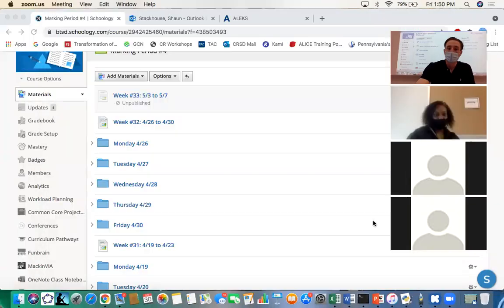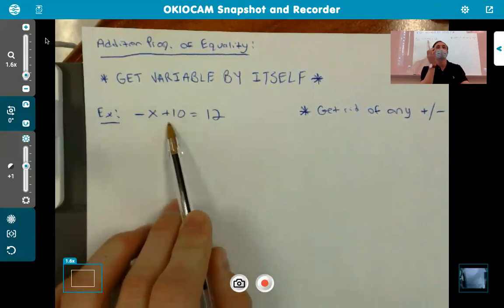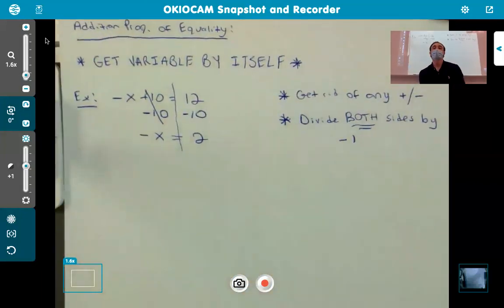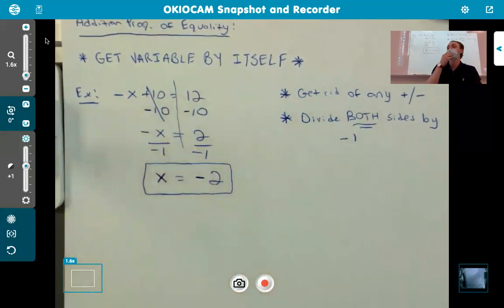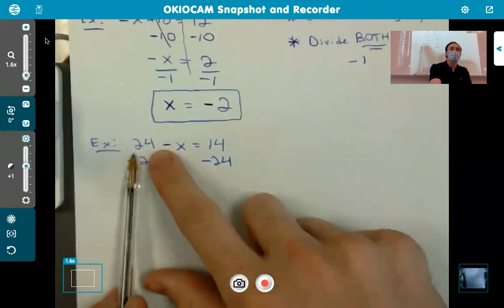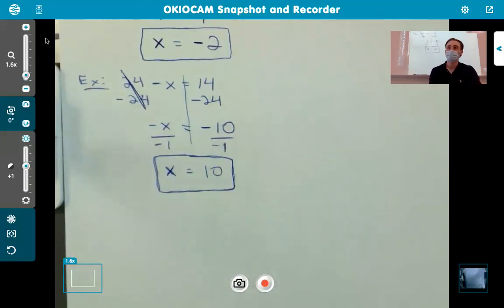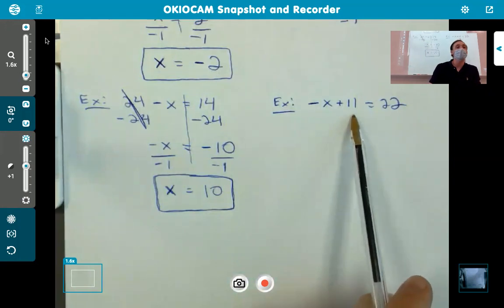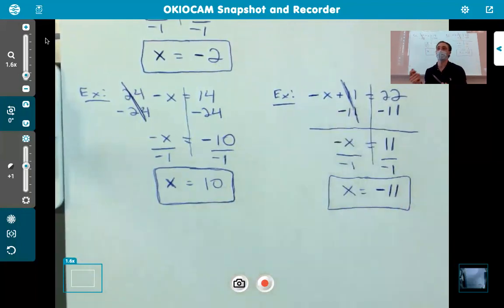Addition Property of Eq. (Negative Coefficient)